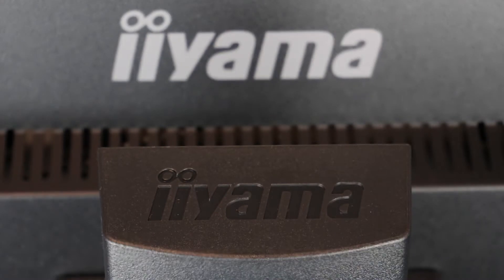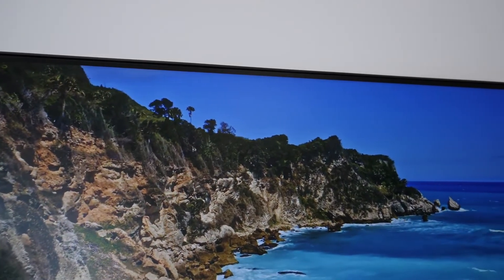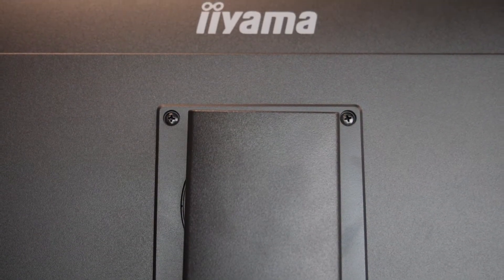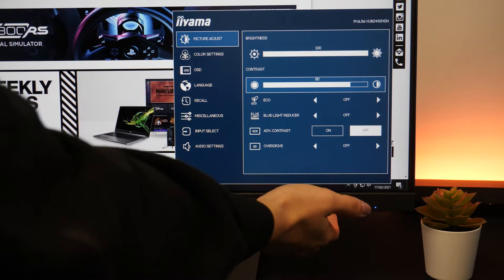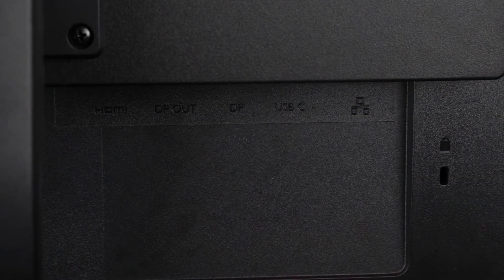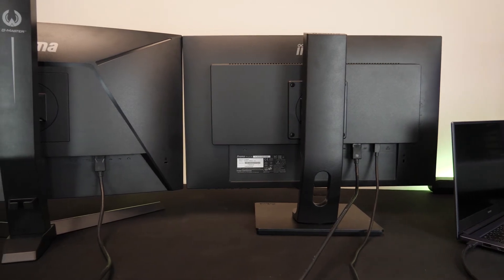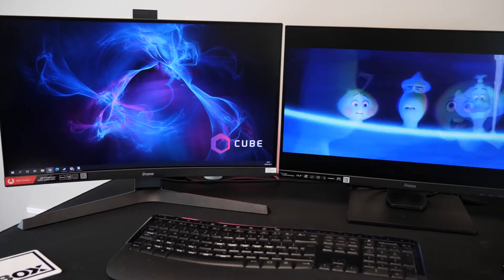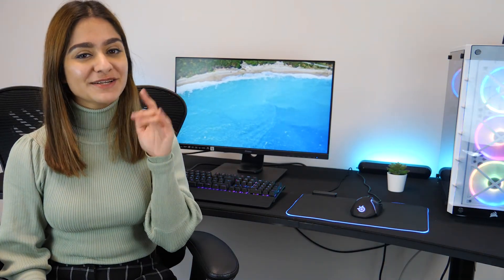Iiyama Prolite XUB2492HSN-B1 24'' USB-C Docking Monitor Review!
Today we have been testing out the Iiyama Prolite XUB2492HSN-B1 and we think it's a pretty cool monitor. In this Review we cover Unboxing, Setup and Design. We also cover it's impressive USB-C Port and Docking capabilities and RJ45 Pass-Through. Check out the video for more details and to find out why we think this Iiyama monitor is an excellent monitor for everyday use and Business in 2021!

0:00 Introduction
0:17 Unboxing and Setup
0:35 Design
1:16 Screen and Display
1:58 Specs
2:15 Whjat Ports are on the Monitor?
2:30  What is USB-C Docking and RJ45 Pass-Through?
2:57 How to Get a Dual Monitor Set-Up
3:11 USB Hub
3:15 Speakers
3:29 Is this a good Monitor?